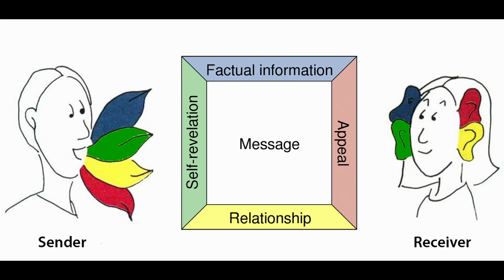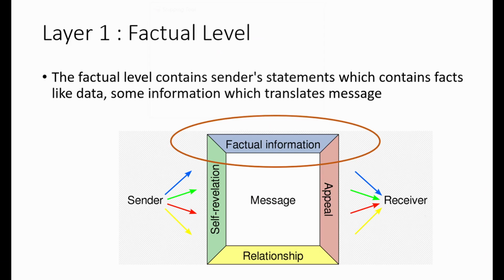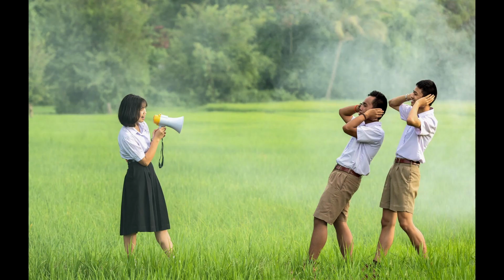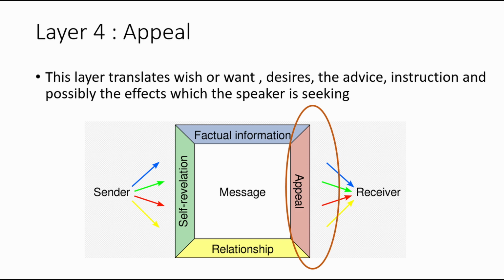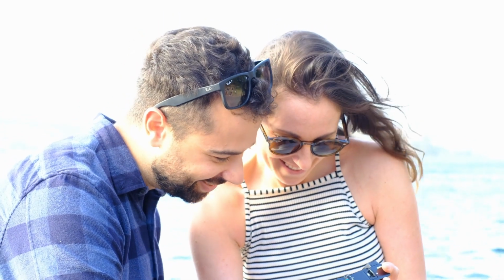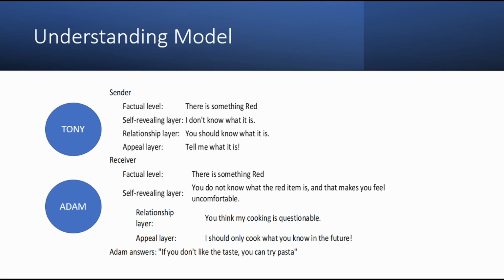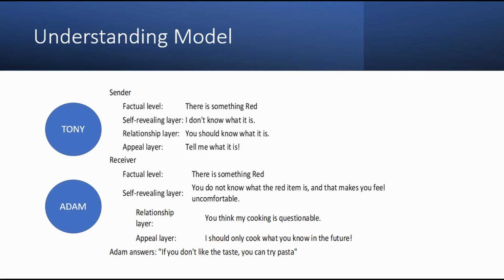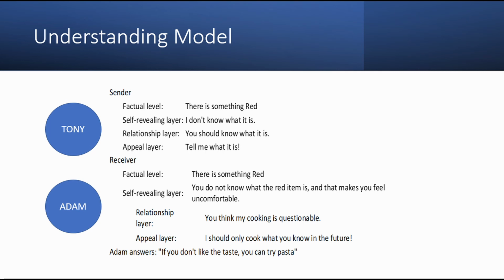Communication is a skill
Communication is an art or a skill how influentially we can deliver our message to the audience. Here i am sharing Four sides communication model with you which has four different layers which should be translated or considered both by sender and reciver of message to send an influential message from senders side and understand message well from recivers side. Important part of communication is Feedback as well which one should never forget.
Communication plays a vital role in our day to day life. An influential message can impact the way we deliver our message and definetly can make an impact which we want to achive.